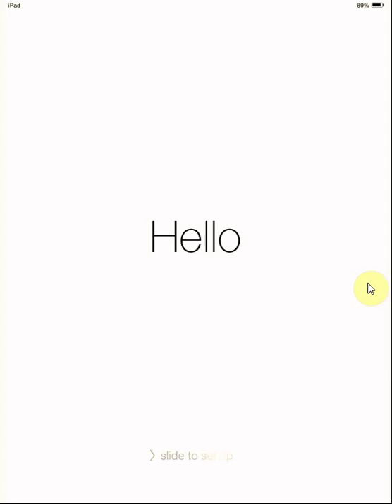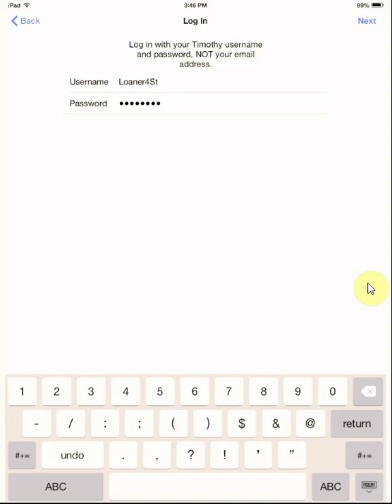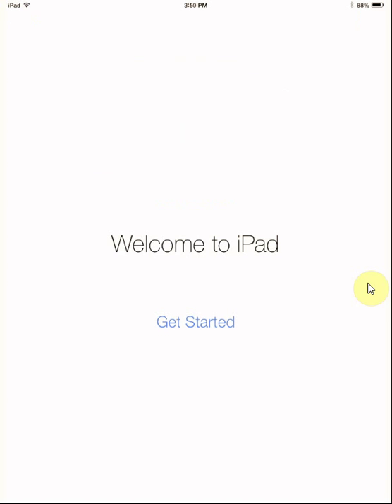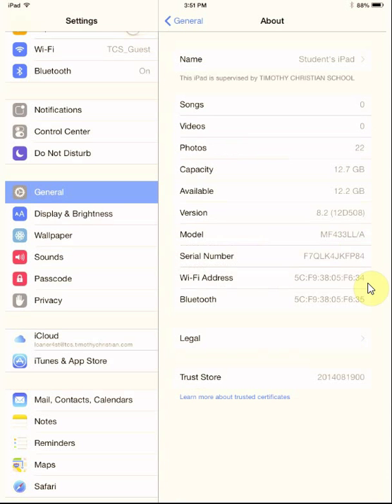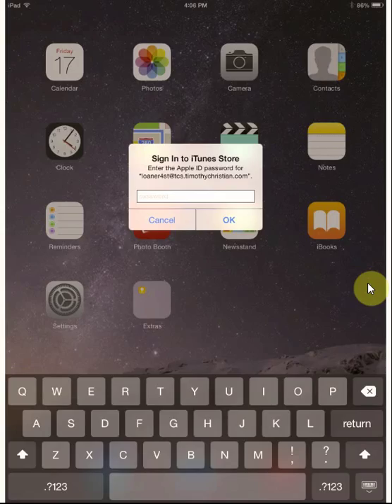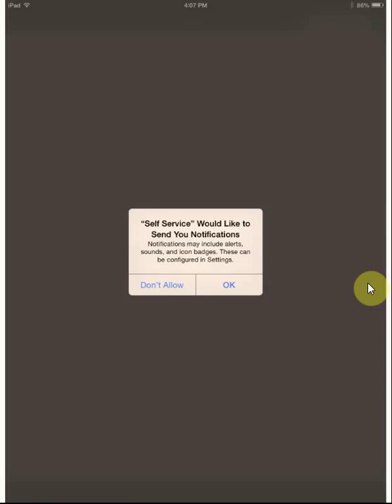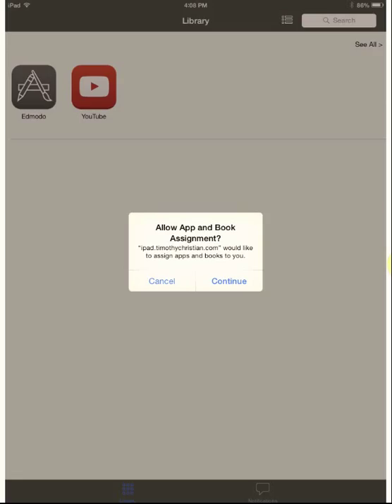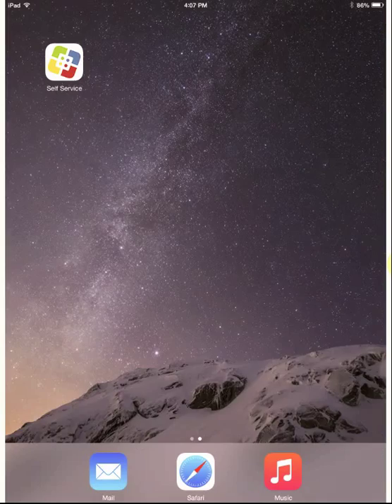iPad Setup for returning TCHS students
Instructions for returning high school students to setup their iPad for the upcoming school year.  This is only for students who have already created their Timothy Apple ID.